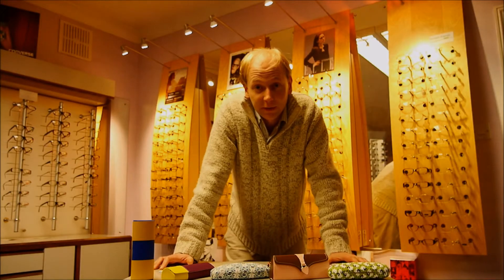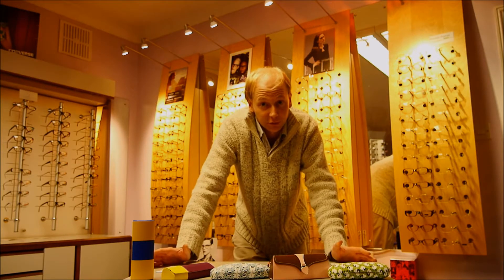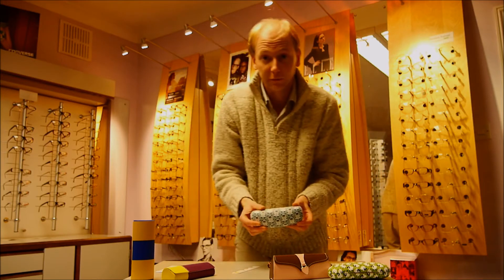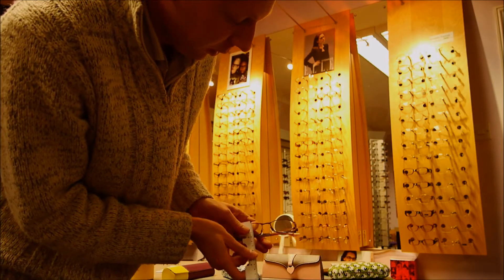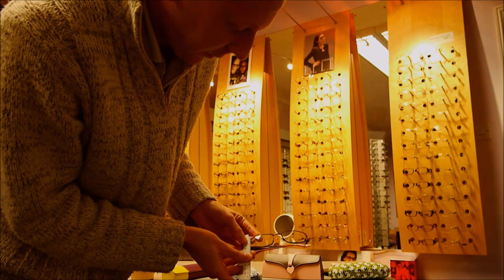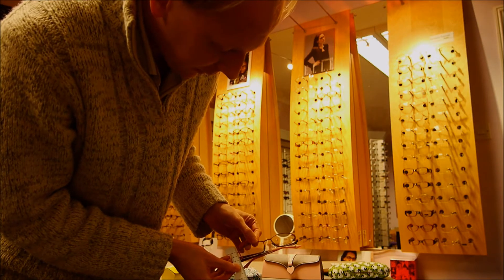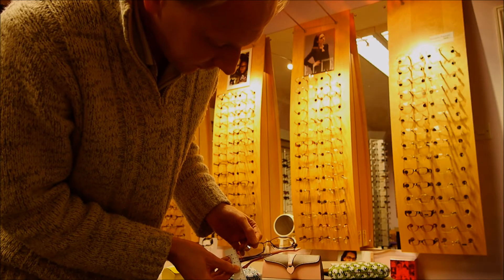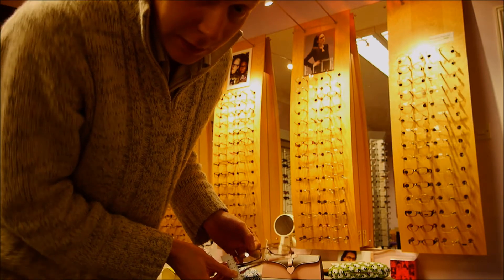Glasses Case Size Guide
A guide to measuring your specs to make sure they fit your new glasses case from GoOpticians!